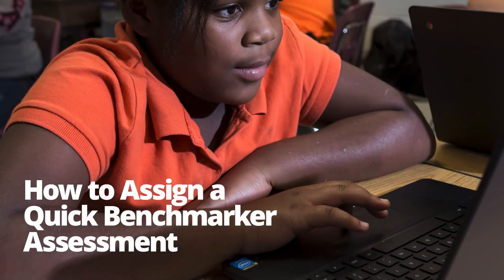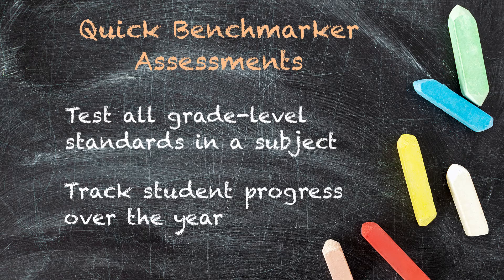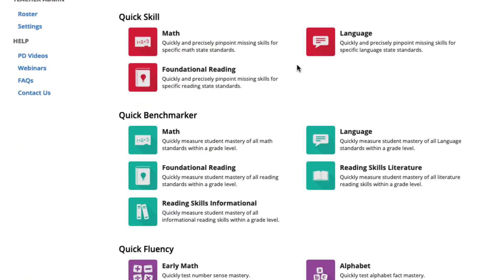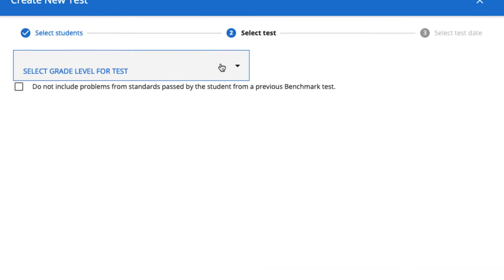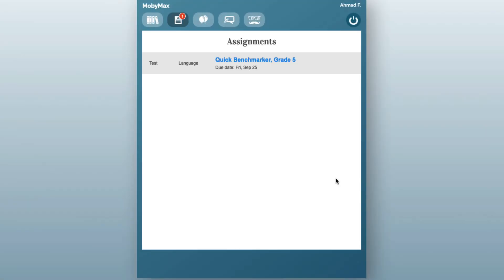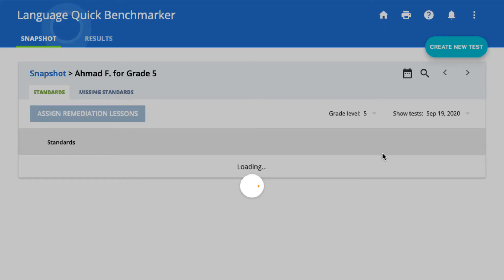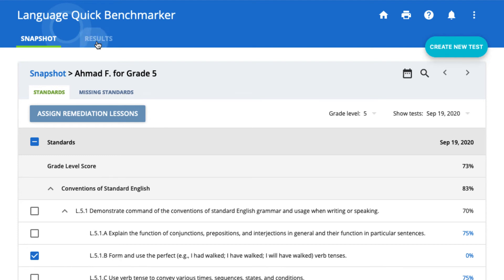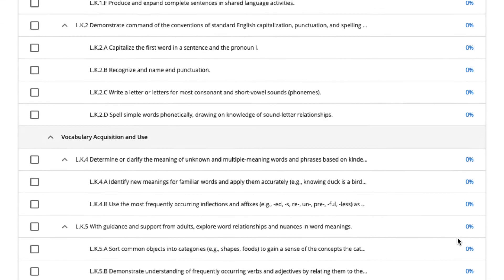How to Assign a Quick Benchmarker Assessment (Classic Version)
Quick Benchmarker Assessments test your students’ progress toward state standards in their grade level so that you can focus your instruction most effectively. Watch this video to learn how to assign a Quick Benchmarker Assessment and analyze the data when the test is complete.